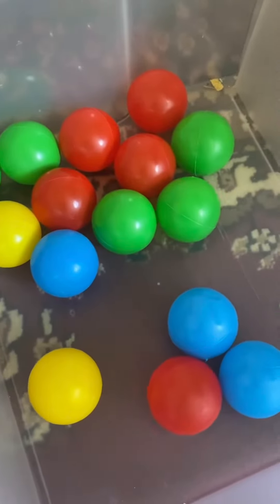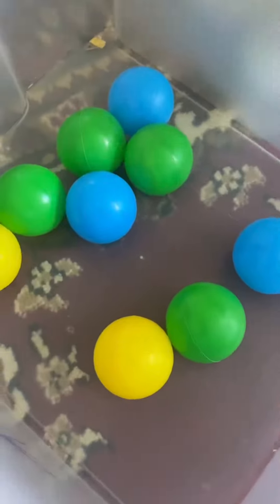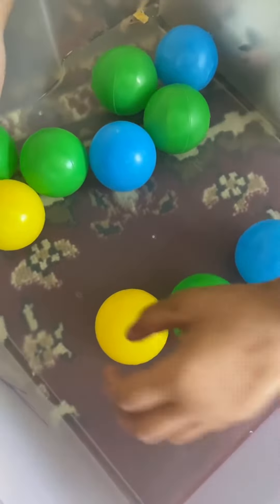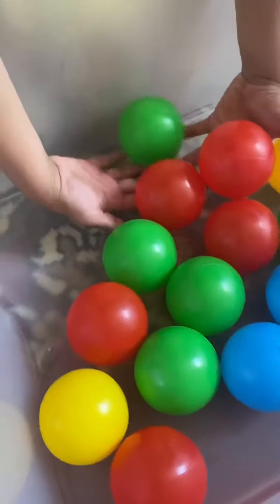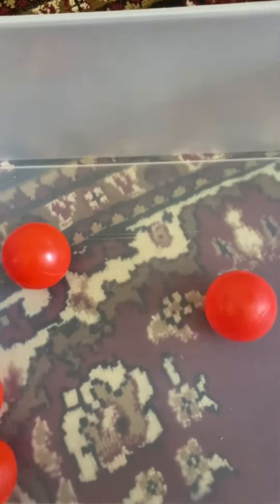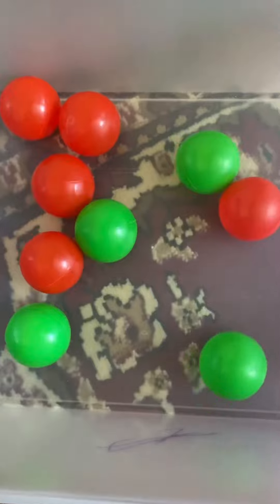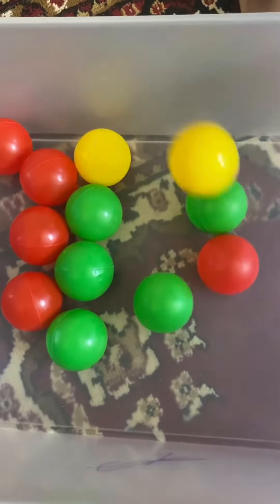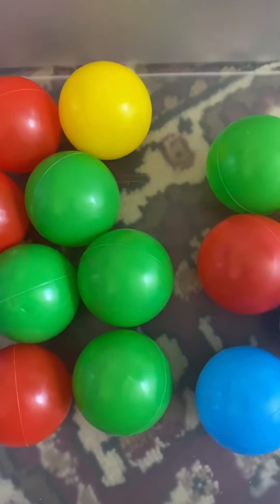Learning colours and counting with Isra